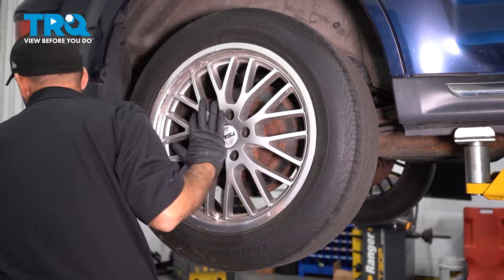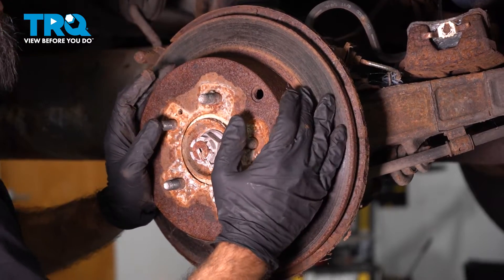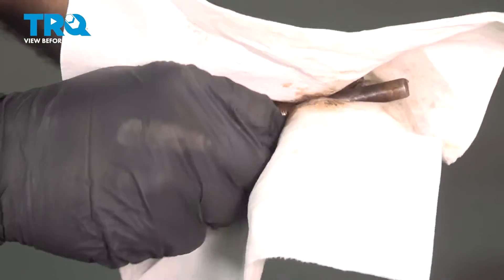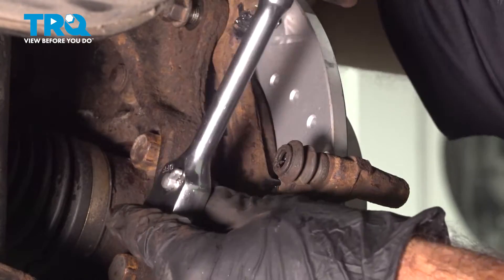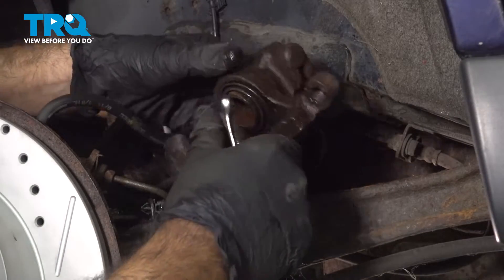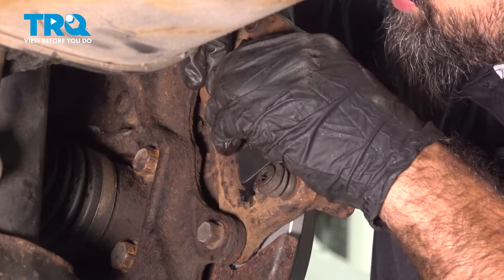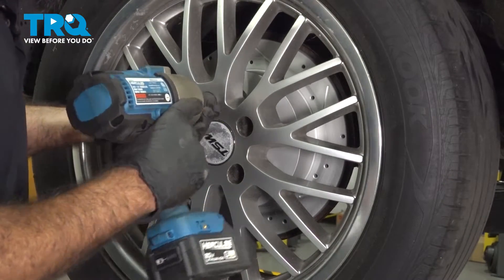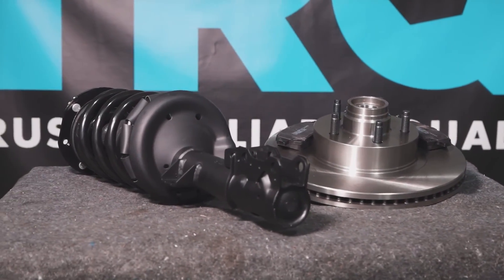How to Replace Rear Brakes 2007-2013 Mitsubishi Outlander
This video shows you how to install new, quality TRQ brake pads and rotors on your 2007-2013 Mitsubishi Outlander. Brake pads wear out over time, much like tires, and need replacing, on average, every 50,000 miles, with variations depending on driving habits and environment. Brake rotors may also need to be replaced if they are warped or grooved. Often, it’s safer and more cost effective to replace pads and rotors at the same time. Squealing or grinding noises, or wheel vibration are all symptoms of worn brakes.

This repair was done on a 2012 Mitsubishi Outlander GT 3.0L Sport Utility 4-Door and the process should be similar on the following vehicles:
2007 Mitsubishi Outlander
2008 Mitsubishi Outlander
2009 Mitsubishi Outlander
2010 Mitsubishi Outlander
2011 Mitsubishi Outlander
2012 Mitsubishi Outlander
2013 Mitsubishi Outlander

• Brake Caliper Compressor Tool. Single Piston. Lever Style.
• Brake Grease
• Brake Parts Cleaner
• Copper Anti-Seize